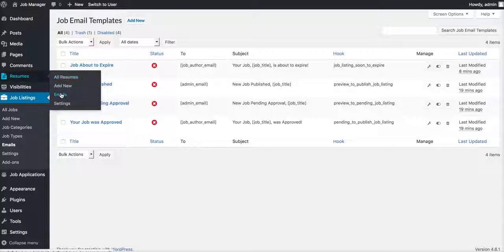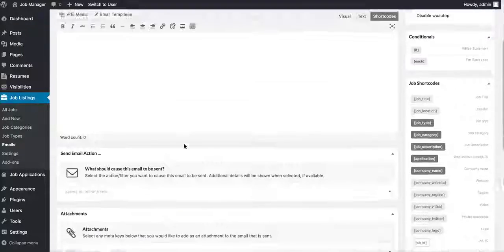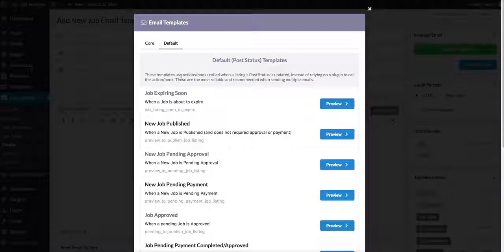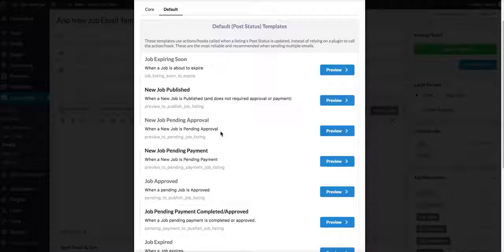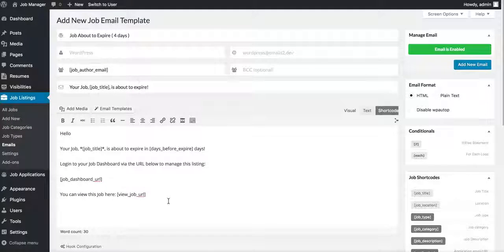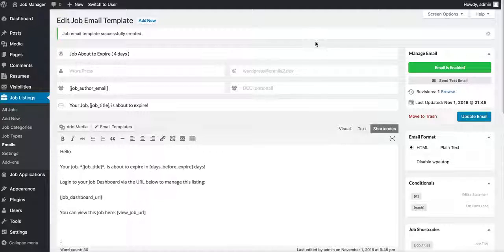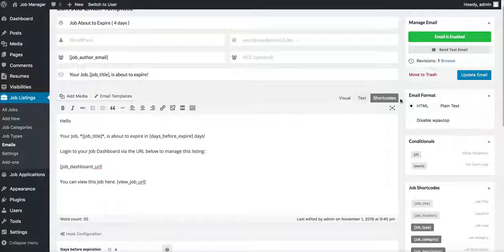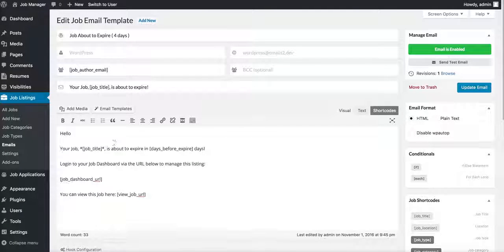WP Job Manager Emails 2.0.0 New Features Demo